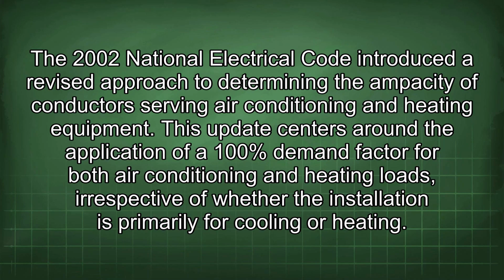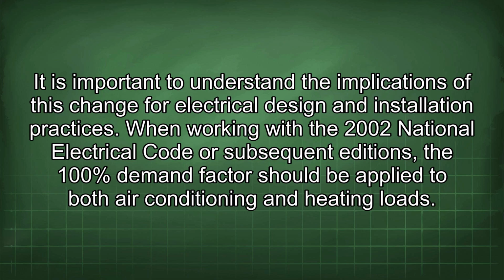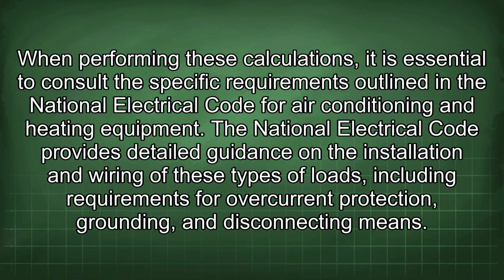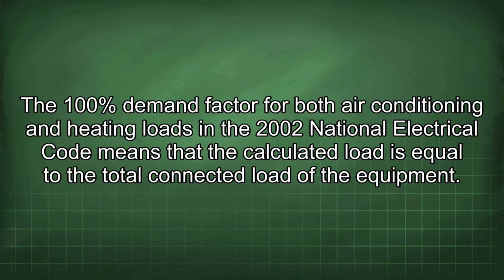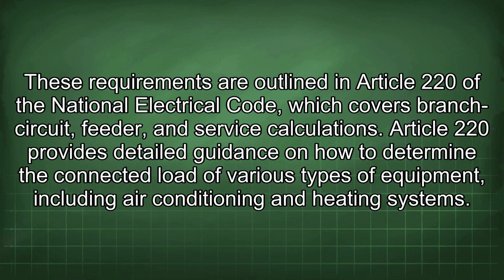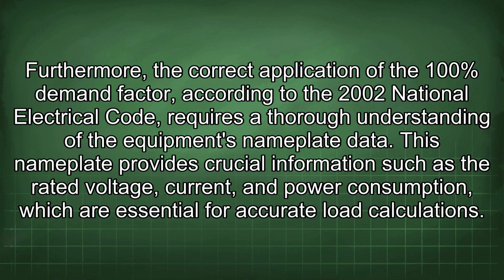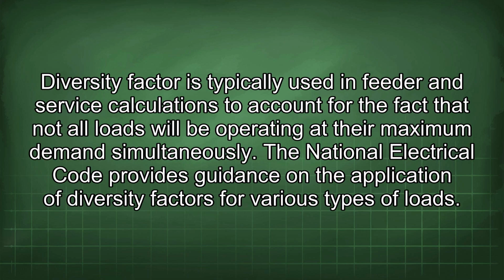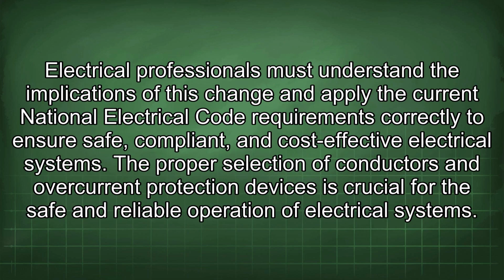NEC Changes AC and Heating Load Calculations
The National Electrical Code changed calculations for air conditioning and heating loads. The 2002 NEC uses a 100% demand factor for both. This change simplifies calculations and aligns with actual load demands.